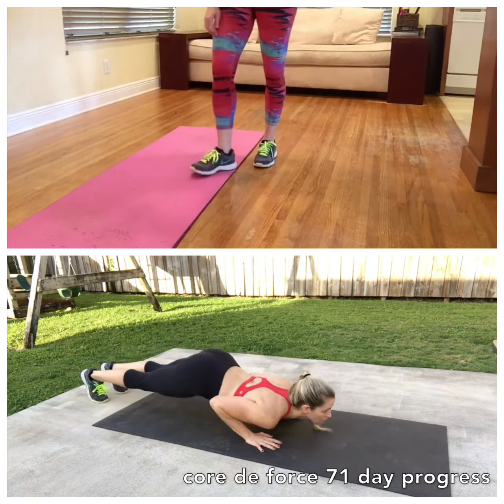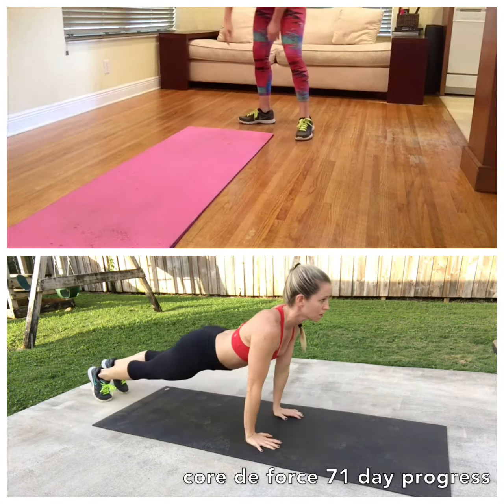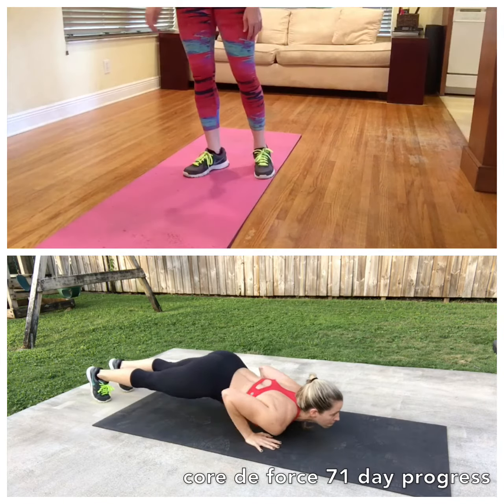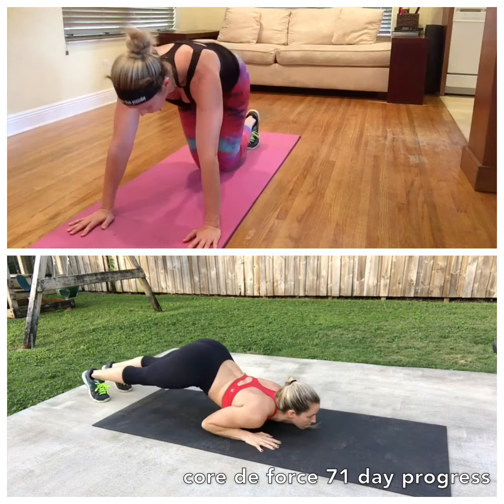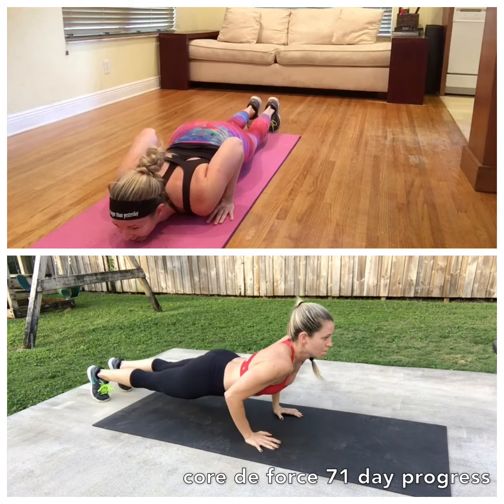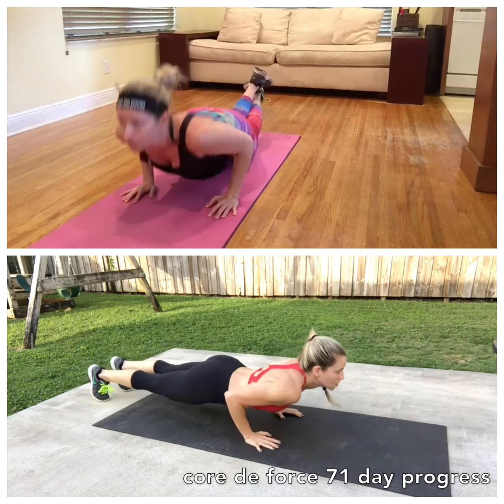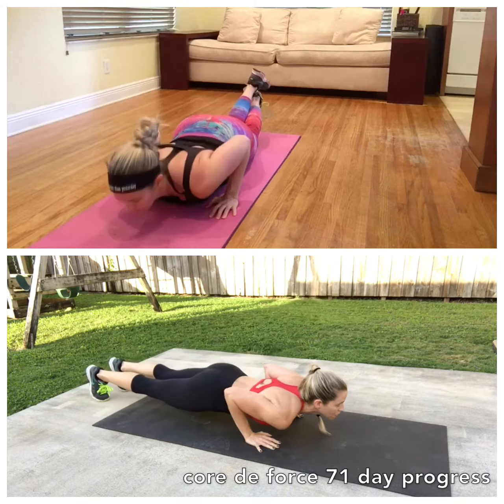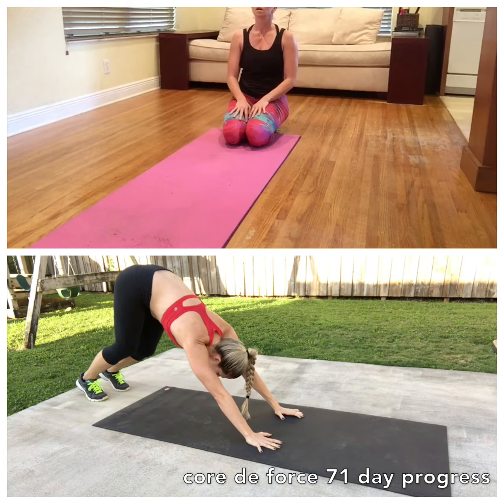Core De Force Official Coach Test Group- Sphinx Blasters Progression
Sometimes we get frustrated and quit. Sometimes we don't want to not be good at something so we avoid it all together and never get to experience it. When I started the Core De Force Official Coach Test group, I could not even do ONE of these sphinx blasters on my toes. I had to modify and thought that it was basically impossible. One of many great things about challenge groups is that we challenge each other to push, to keep trying, to test our limits.

Day 71 of Core De Force and a new personal best that I am really proud of today! 14 sphinx blasters on toes even though my arms were trembling at the end. Remember that confidence I keep telling you about that you build by completing this program? I just earned another notch today!
So for your amusement AND ENCOURAGEMENT- here is the side by side comparison of day 2 to day 71.

The first video - please notice all the stalling before I even attempt it, but the important thing was that I did, and the next several times between then and now, I tried some more.

YES, these are challenging.
YES, when you work at them, your strength will improve over time.
TRUST the process and enjoy the journey!

I am truly excited to coach my clients and anyone who is ready to commit to becoming better through this program.
To enroll with my online accountability group and complete this program yourself, please complete this brief form and I will get back to you right away. Enjoy!